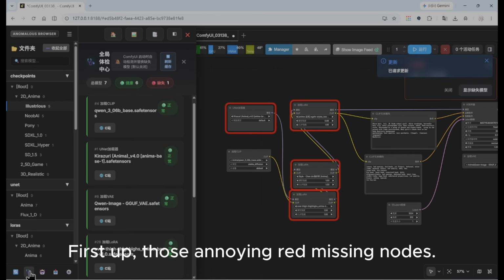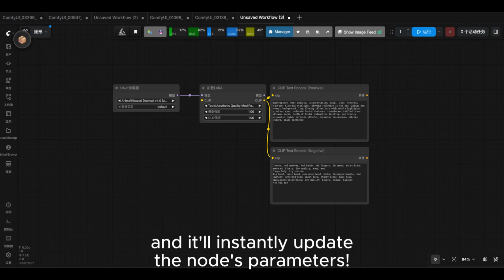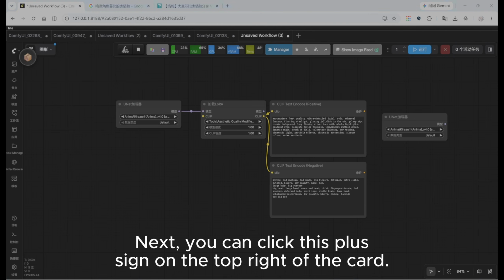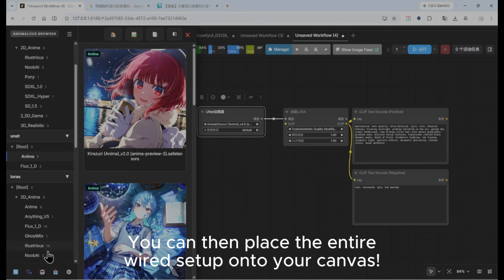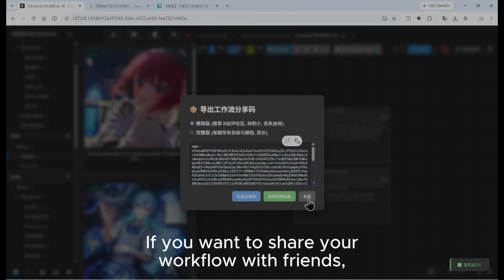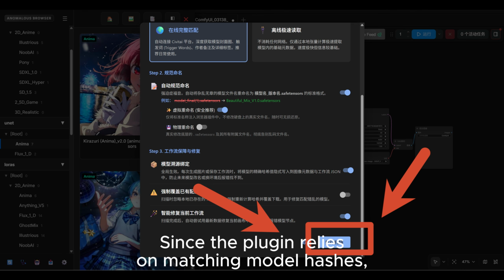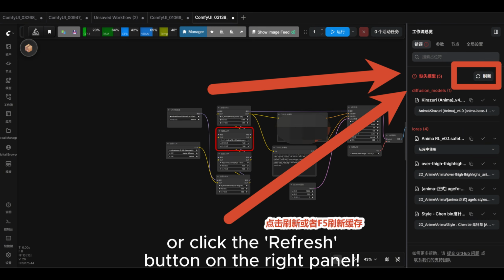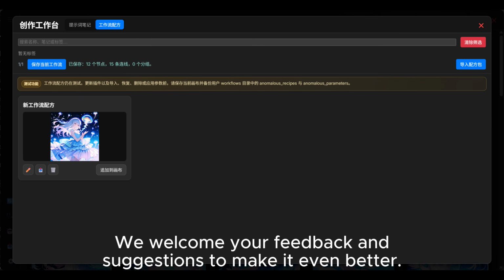Fix Missing ComfyUI Nodes Instantly! Ultimate Visual Model Manager & Workflow Recipes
Tired of red "Missing Model" nodes when importing ComfyUI workflows? Fed up with messy node connections and blind dropdown menus?

Meet the Anomalous Model Browser—an all-in-one Creative Workspace and Model Manager for ComfyUI! It features zero-dependency Civitai scraping, an auto-resolving Model Doctor, visual Node Replacements, and reusable Workflow Recipes with Parameter Notebooks! Best of all? It adds ZERO custom Python nodes to your graph!

📦 How to Install:
The plugin is officially available in the ComfyUI Manager! Just search for "Anomalous Model Browser", click Install, and restart ComfyUI.

⚠️ CRITICAL WARNING (Must Read Before Use):
1. SCAN FIRST! After installation, you MUST click the "Scan Wizard" (the refresh icon at the bottom left) to scan your local models.
2. HOW THE DOCTOR WORKS: The Model Doctor (Auto-Fix) relies on cryptographic hashes. It can only auto-fix red nodes if the original creator scanned their models with this plugin before exporting. Similarly, your exported workflows/images can only be auto-resolved by others if YOU scan your models first! (It works best with models available on Civitai).
3. CLEAR CACHE: After fixing red nodes with the Model Doctor, please remember to press F5 to refresh your browser, or click the native "Refresh" button on the ComfyUI error panel to clear the error cache!

💬 Developer's Note:
This is a one-person open-source project, and some features like the Workflow Recipes are still in beta and constantly improving. Happy generating!